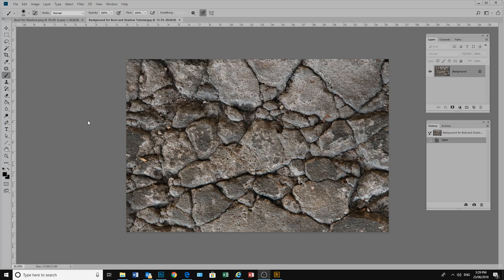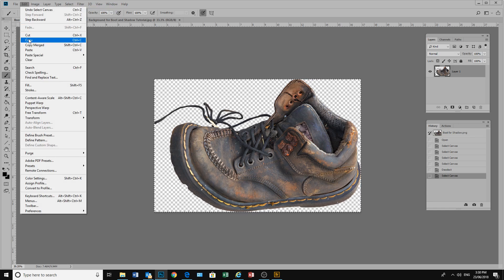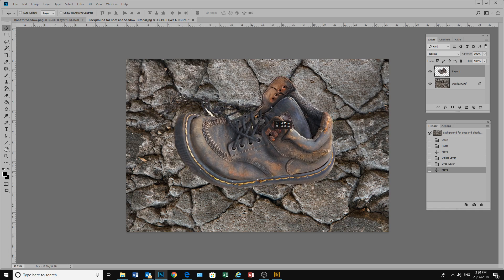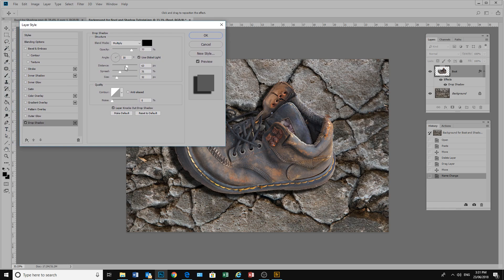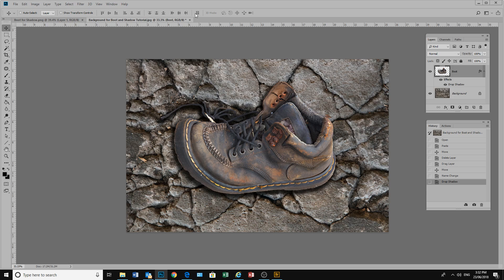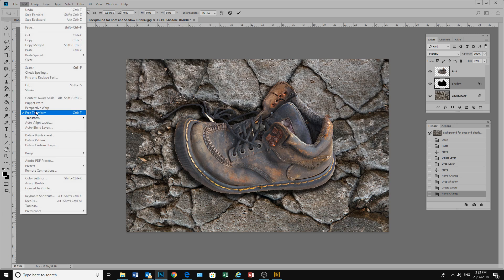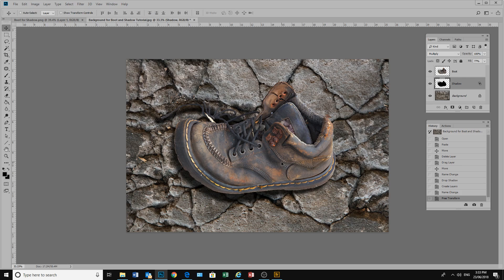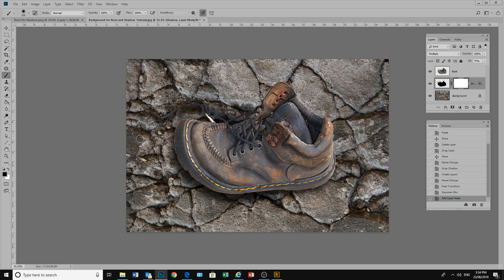How to Create a Realistic Shadow in Photoshop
Jenny Davidson presented at the Belmont 16s Photography Club in 2018.